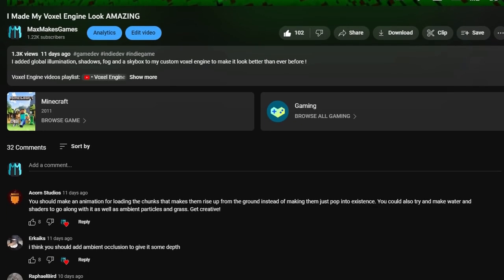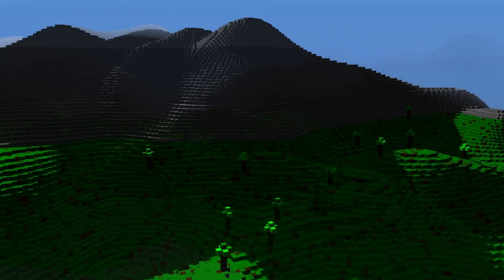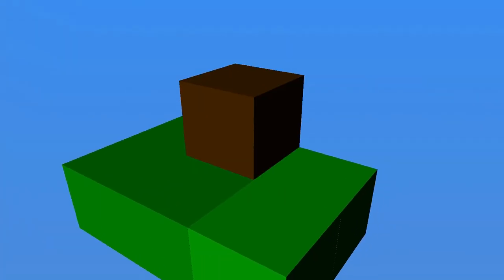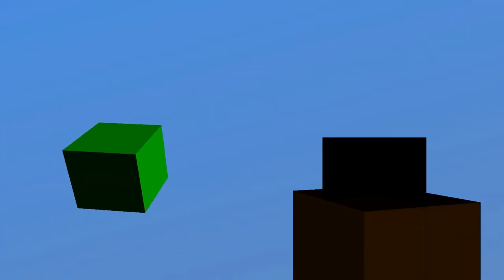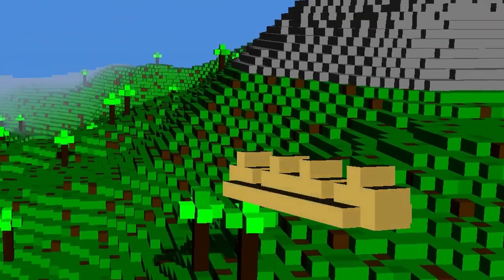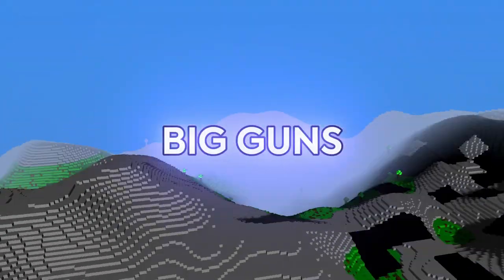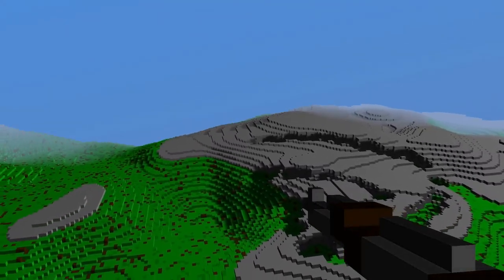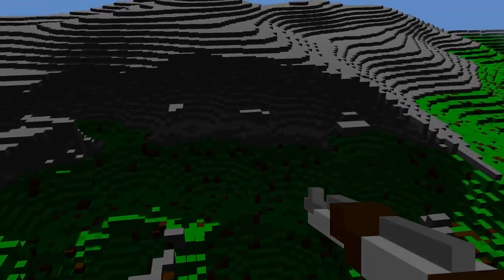YOUR IDEAS Made My Voxel Engine EPIC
I added YOUR IDEAS to My Voxel Engine. In my last video, I asked for suggestions for things to do next. Sadly, I didn't get many, so I had to side-track a little bit and make some crazy things like multithreading but that's ok.

I ended up making a chunk animation, a kinda ambient occlusion, a mesh builder, a command console and I improved destruction by optimising the code and adding multihread support.

I am planning to add particles next so I can start fire, dust and things like that on destruction. After that, I plan to make a little game using the engine and what I have so far.

A voxel engine is an engine where everything is made of voxels, which are usually cubes. I implemented many techniques in my voxel engine to make it render those voxels really fast and be able to generate infinite terrain. I also started adding destruction in the very first video and kept improving it until today where it is very close to perfect I think.

0:00 Intro
0:13 Chunk Animation
1:05 Ambient Occlusion
1:38 Mesh Builder
3:05 Commands
3:40 Mesh in Hand
5:05 Shooting
6:30 Engine Re-write
7:10 Multithreading
8:07 Other Suggestions